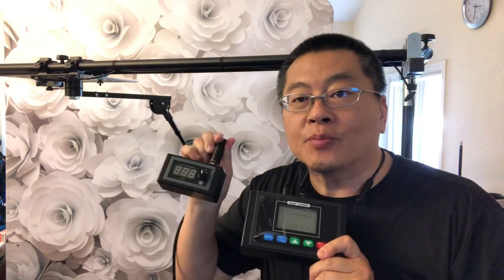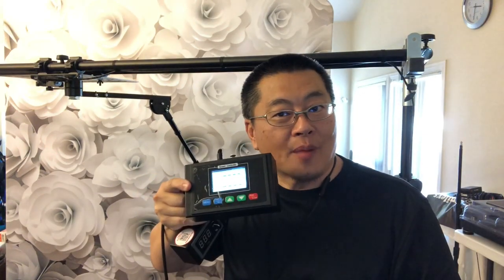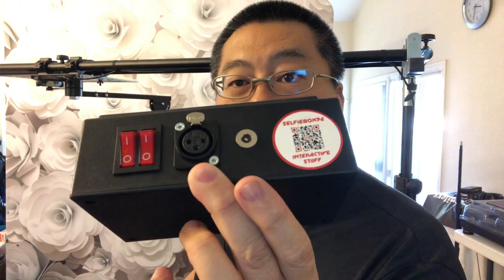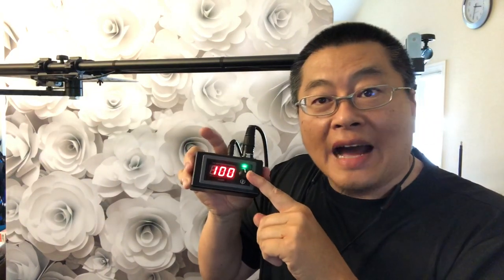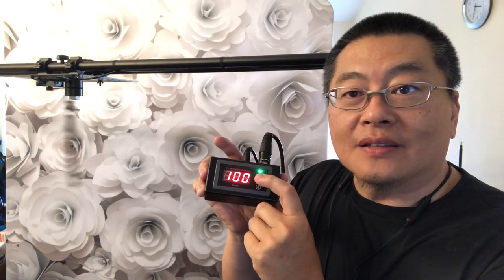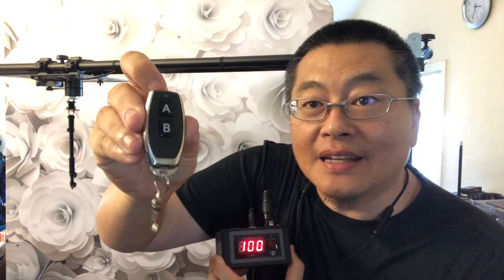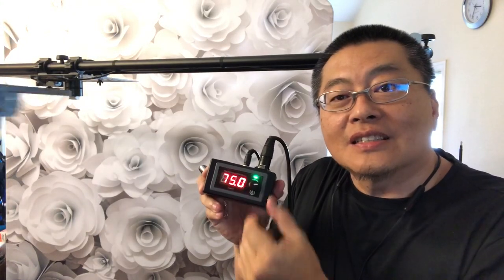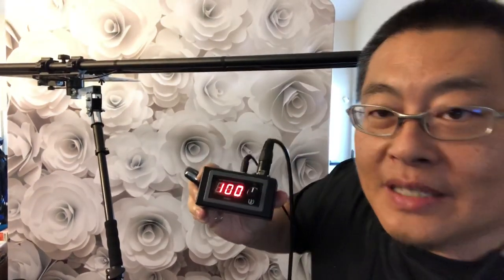Selfiebox96 controller review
If you are looking for an easy to use controller for selfiebox96 platform or overhead, upgrade to the new compact controller with dial.  Easy to use right out of the box.